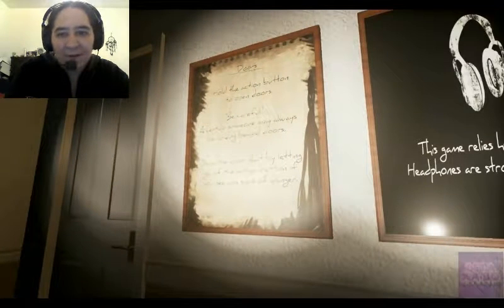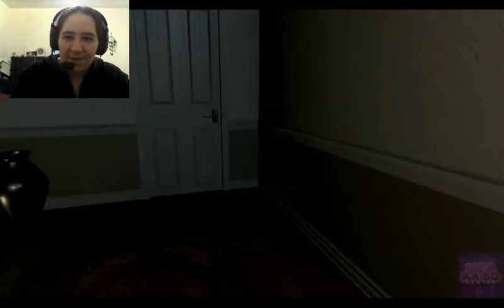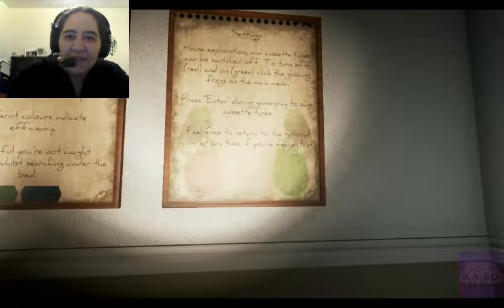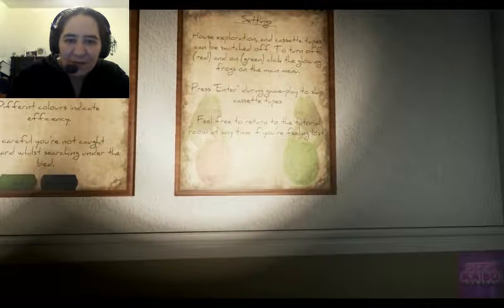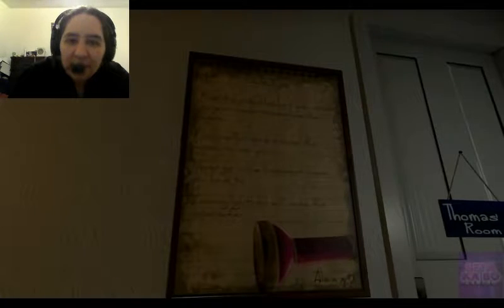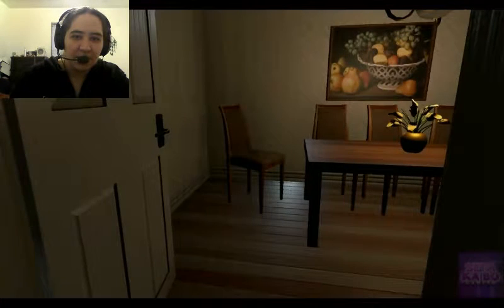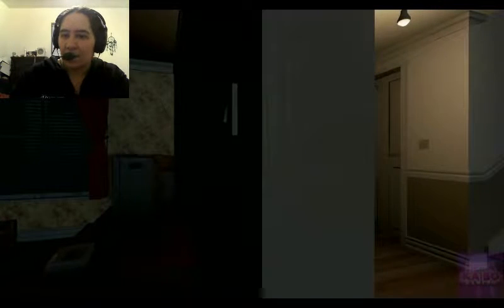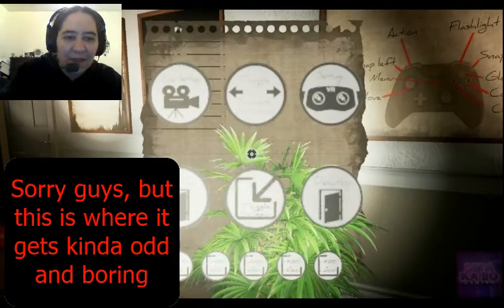NOT TOMMY!!! NOO!! | BoogeyMan Part 1 || LordMinion777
Lassie can't help against this guy